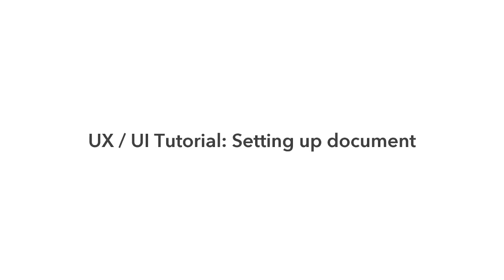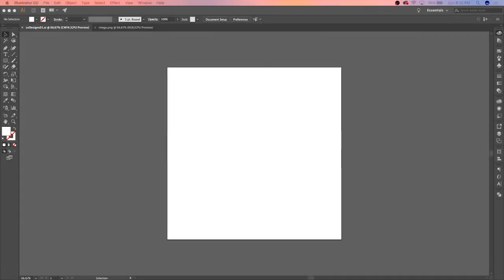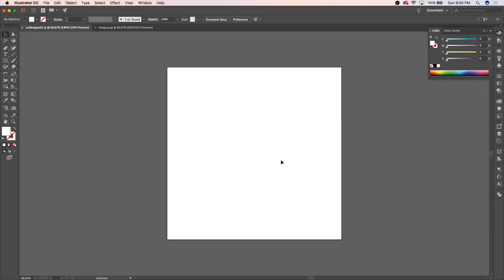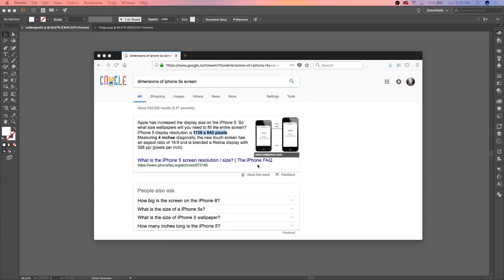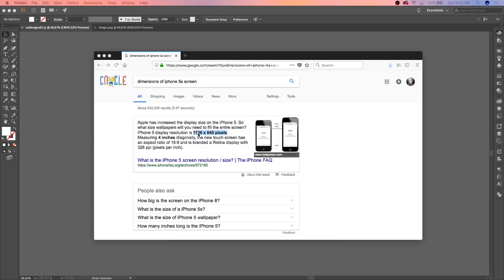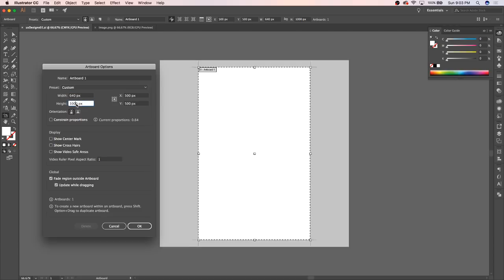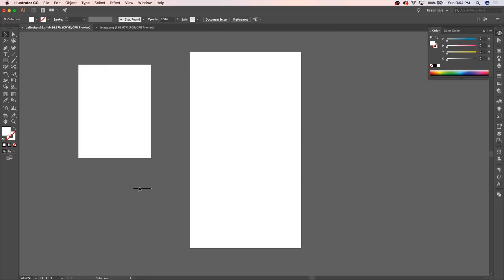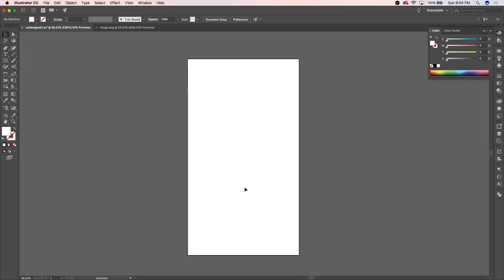UX / UI - Setting up document